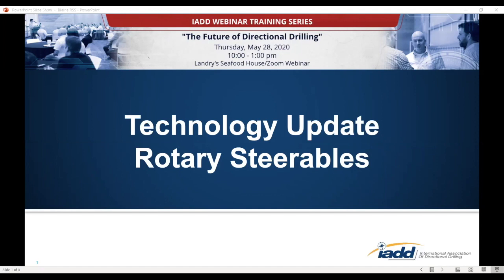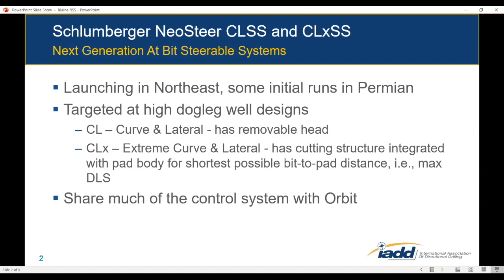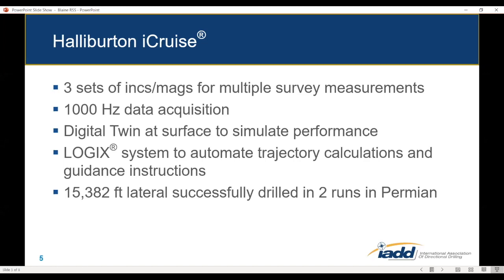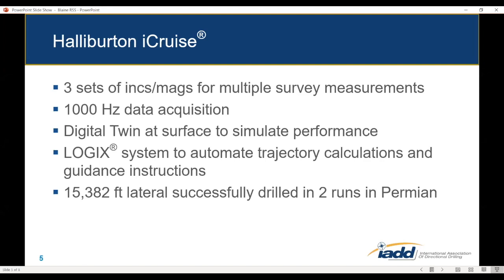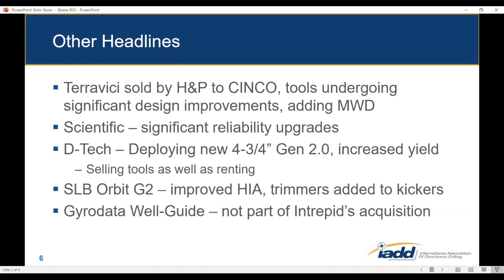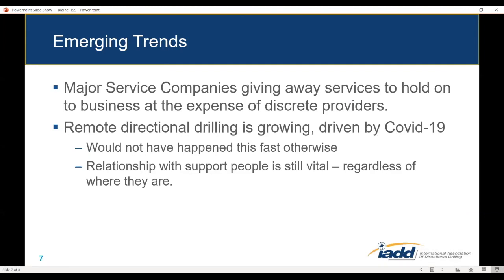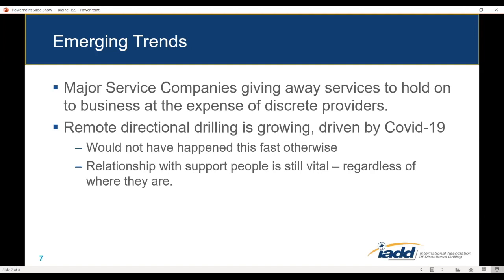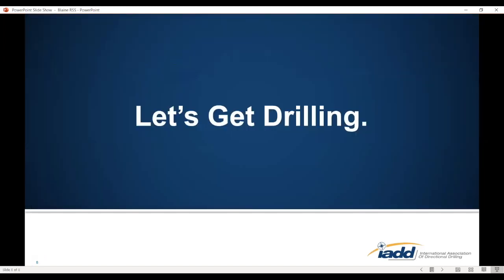Part 5: Rotary Steerables Update_Blaine Comeaux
This video is Part 5 of The Future of Directional Drilling Webinar Series. Blaine Comeaux gives a technical update on rotary steerables.